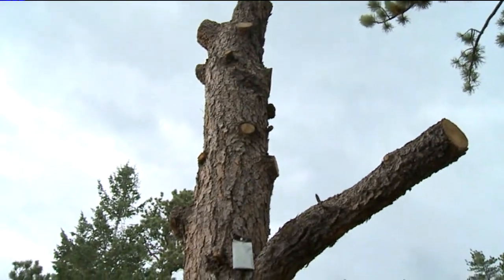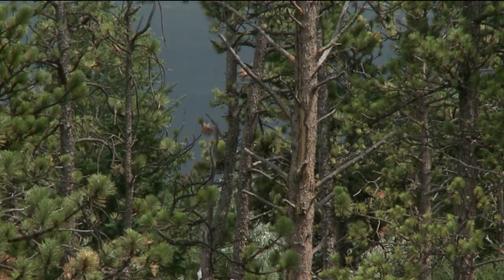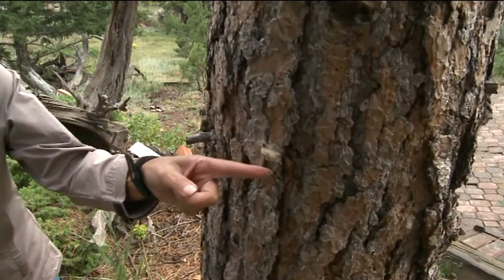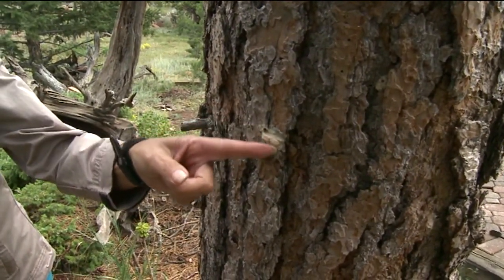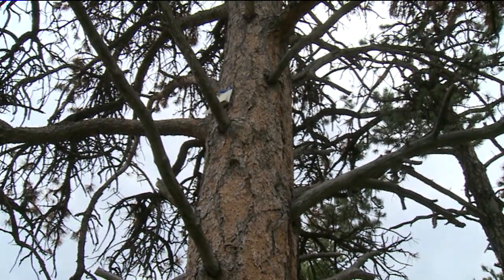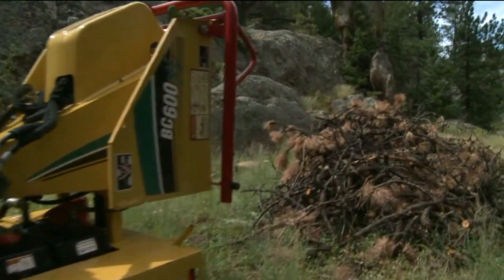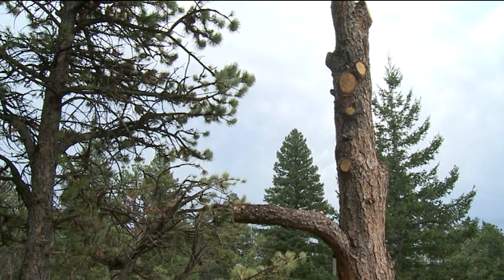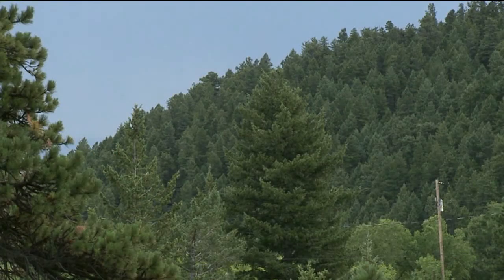Pine Beatles with Tamara Banks